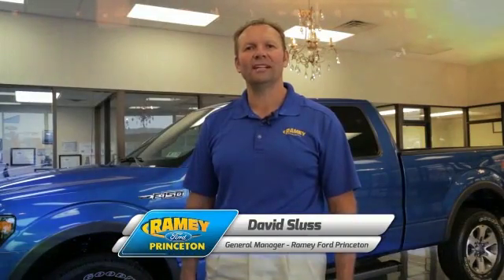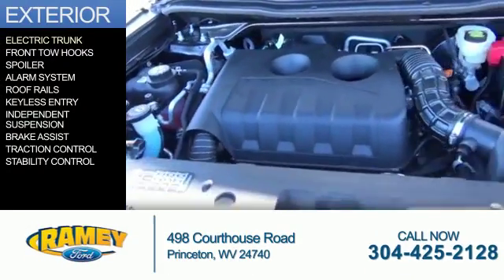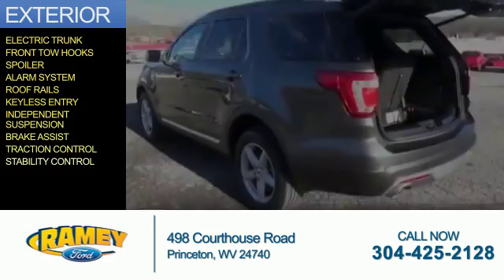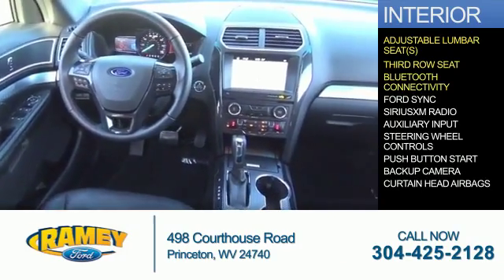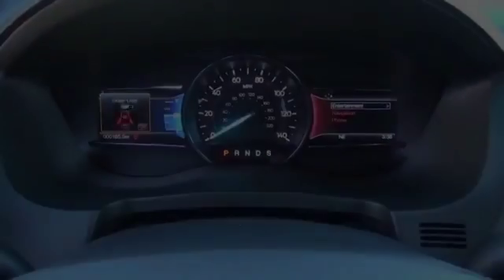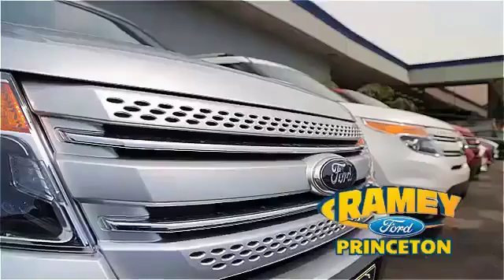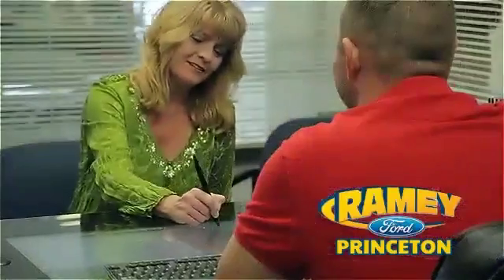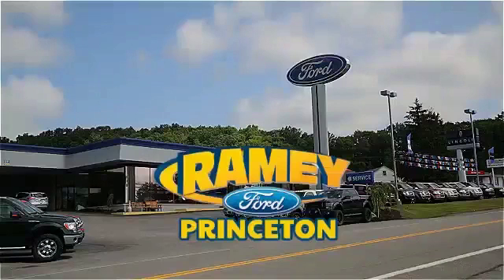2017 Ford Explorer 17-225 - Princeton WV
Year: 2017
Make: Ford
Model: Explorer
Trim: XLT
Engine: 2.3 liter 4 Cylindercylinder AWD
Transmission: Not Specified
Color:
Mileage: 0
Address:
VIN:1FM5K8DH5HGA21505